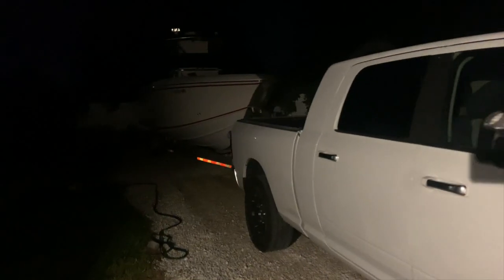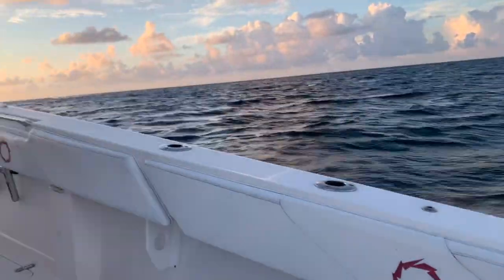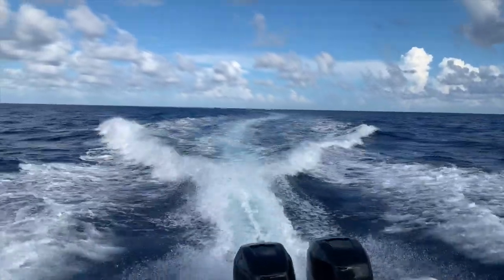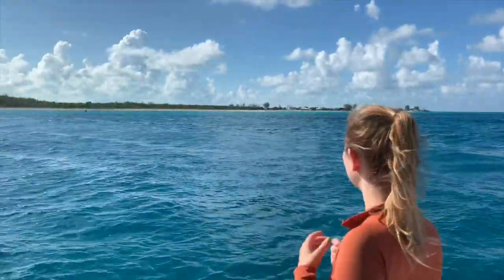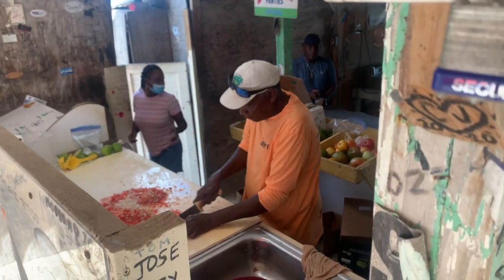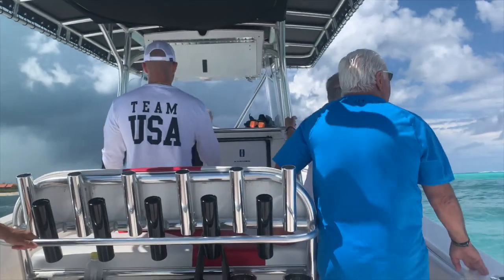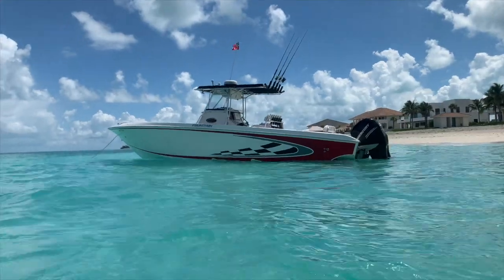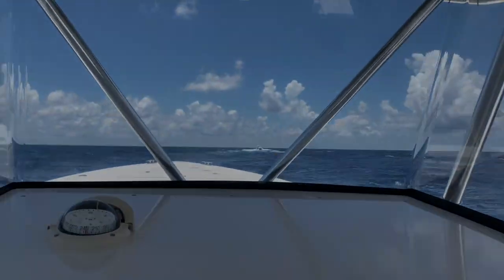Miami To Bimini Bahamas On Boat 2021! EPIC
We went to Bimini Bahamas from Miami, FL on boat (Our 32' Fountain Center Console)! We went swimming with sharks, experienced the small island in the middle of the ocean, and had a very fun time!